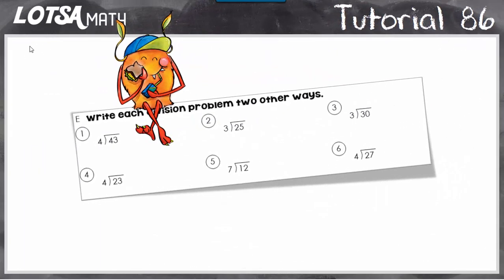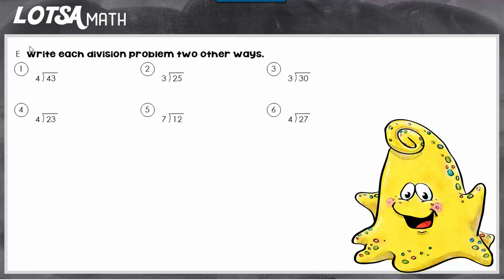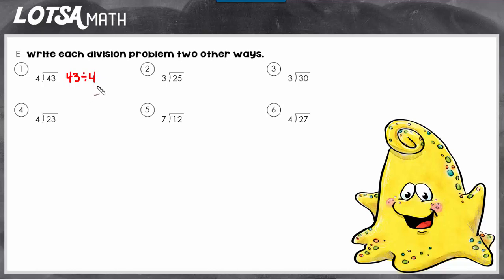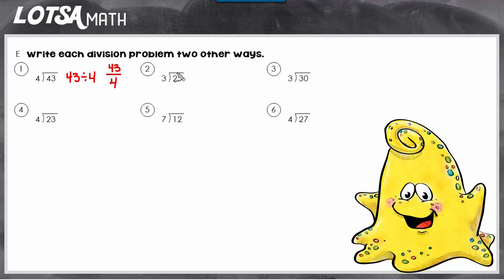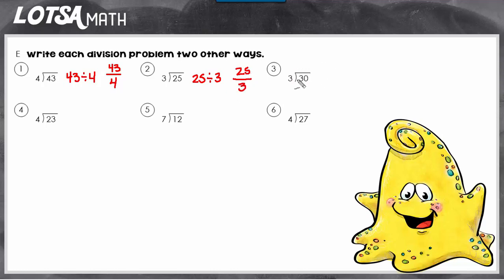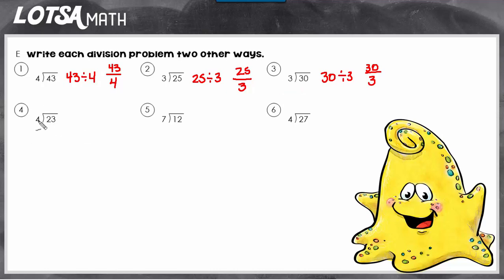Math Lesson 86 - Division Forms - LOTSA MATH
Division Forms - Write each division problem two other ways.
TEKS 4.4E or Common Core 4.NBT.B.6